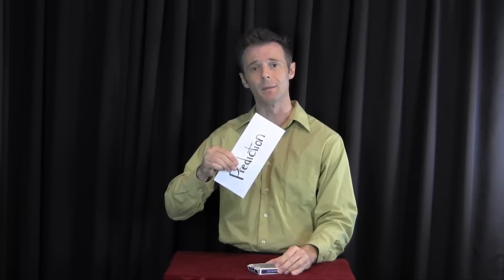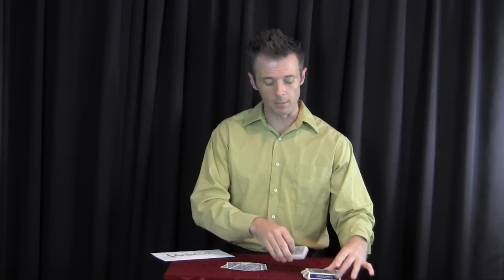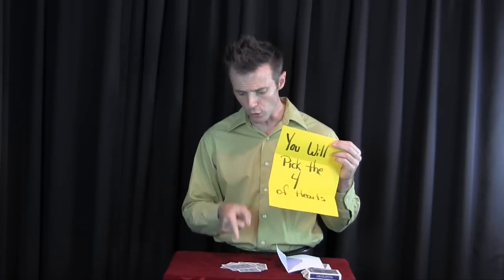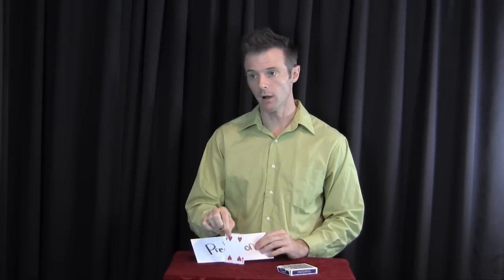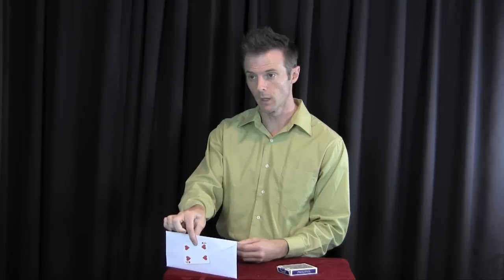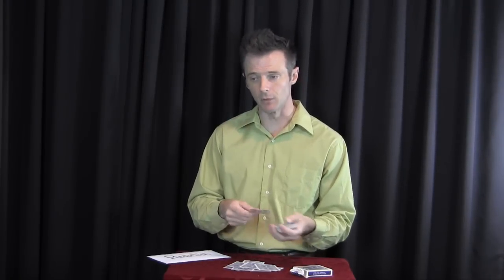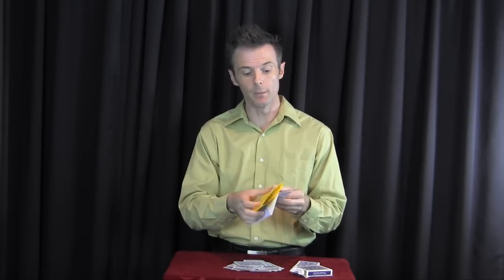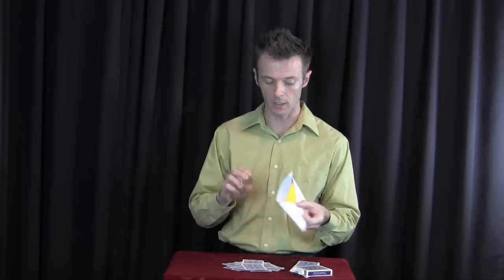Magic Trick Revealed - Learn Envelope Card Prediction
A great card trick revelation using an envelope.  Very easy to perform and a great introduction to card magic.  Very little sleight of hand skill needed.

Learn Magic Tricks with Christopher James.  Direct from Christopher's Magic Academy in Branson Missouri.  You can learn to do introductory magic tricks, sleight of hand, and illusions.

Magic tricks revealed for those that want to impress, amaze, and amuse their friends at home.

FEATURED MAGIC VIDEO: "Magic Red Solo Cups and Balls with The Redneck Magician"